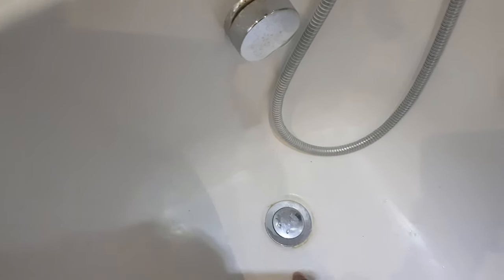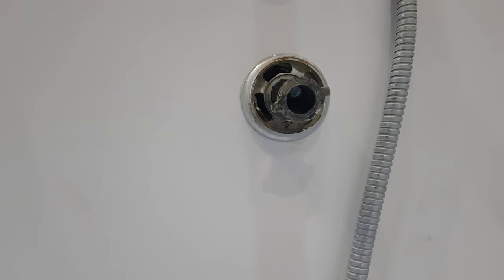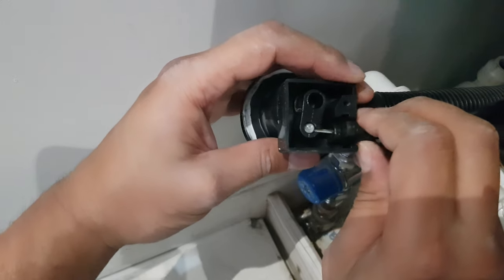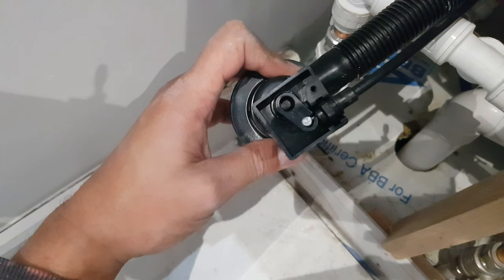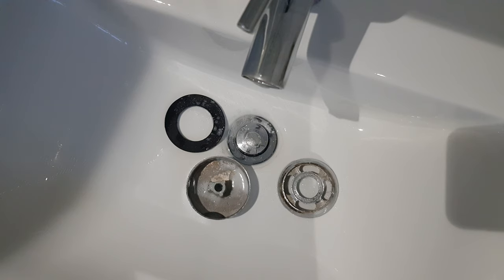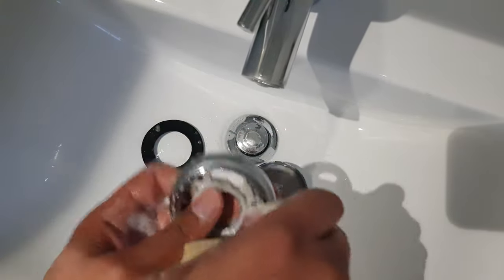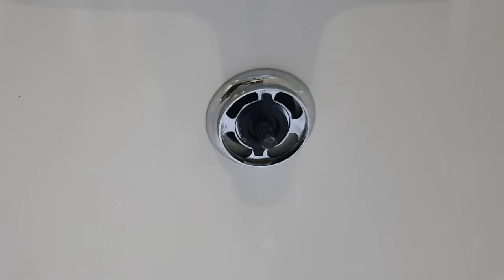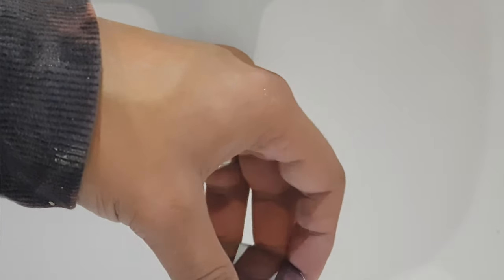Twist pop up bath waste plug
Problems with twist pop up bath waste plug. Simple instructions to fix the handle mechanism as well as adjusting the plug height. This includes the cleaning and refurbishing the unit.

The playlist above has a number of videos where I restore item. Feel free to watch.